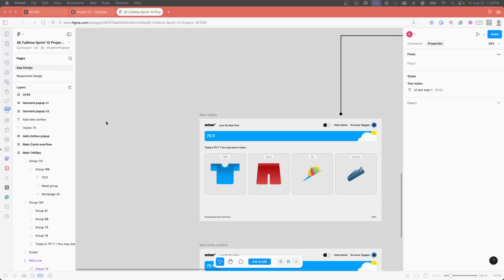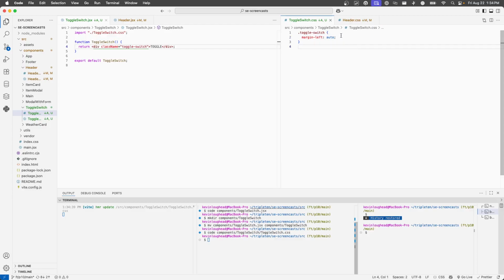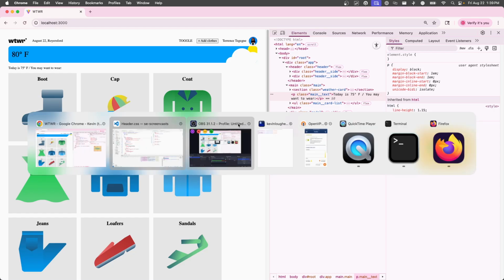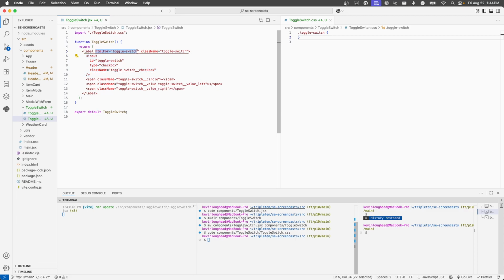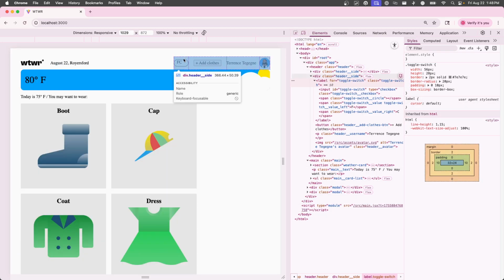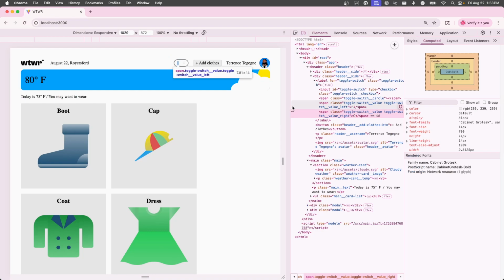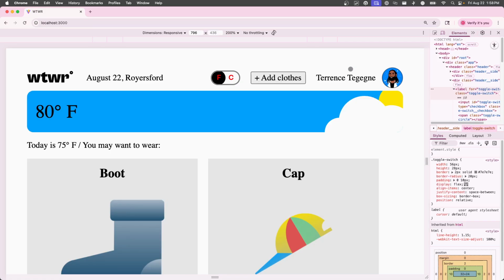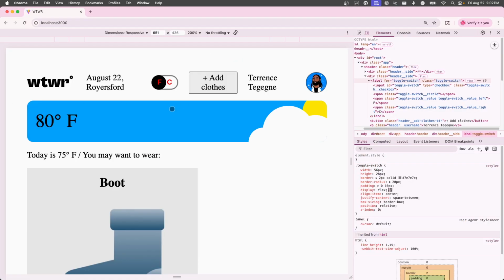Project 10 Part 4 (Full-Time) - ToggleSwitch Markup and Styles